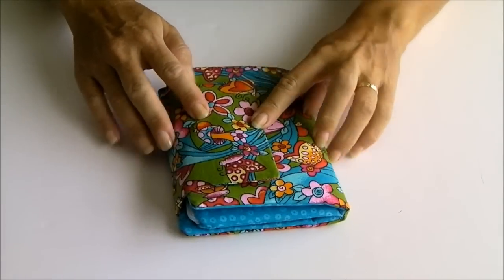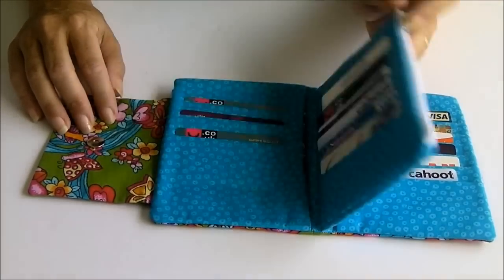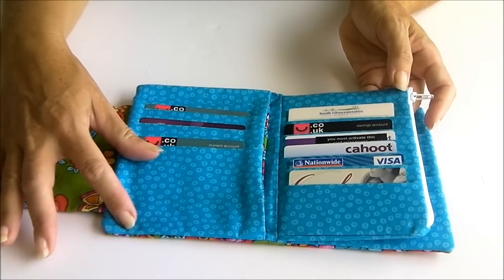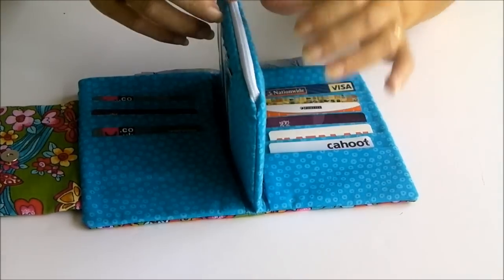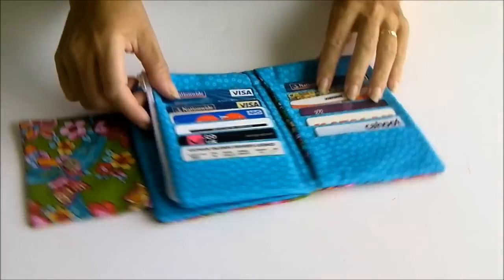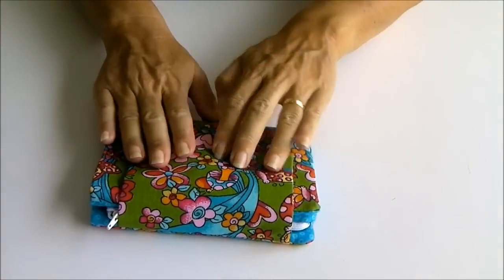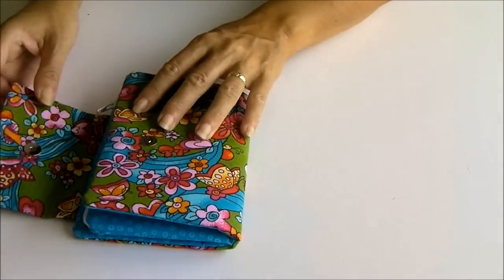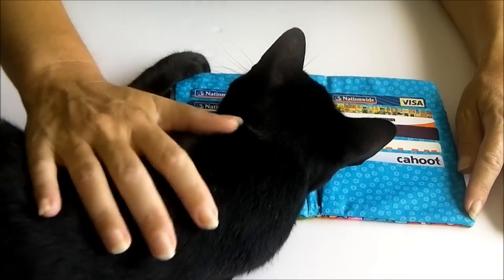Look at the Ultimate Wallet Sewing Pattern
You can read more about this sewing pattern and buy it
The Ultimate Wallet Sewing Pattern -
I think you'll all love this pattern. The original Super Simple Wallet has always been popular, but what if you have more cards?  Need more space?  Want to carry all your bills, coins, cards and receipts in the one wallet?  Then the ULTIMATE Wallet sewing pattern is for you.

Features:

*Enough space for 28 cards, even more if you double them up
*Large coin purse with zipper
*Full width space for notes and bills
*Space for receipts and papers behind the card slots
*Slide a phone inside too?  Or your shopping list, notepad and pen?